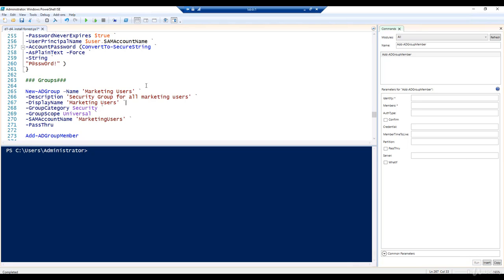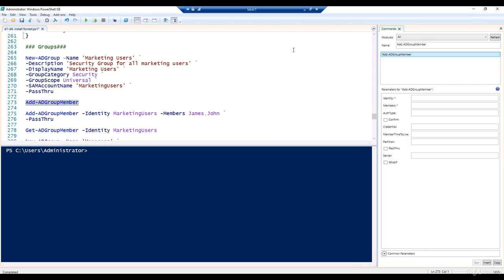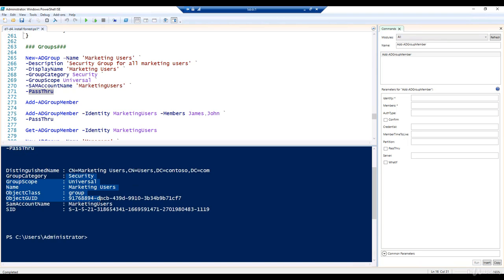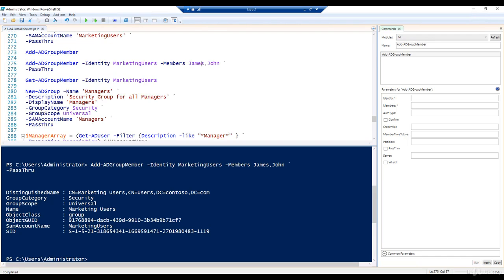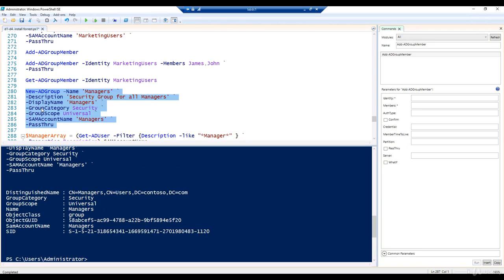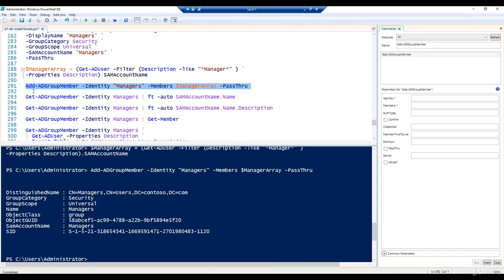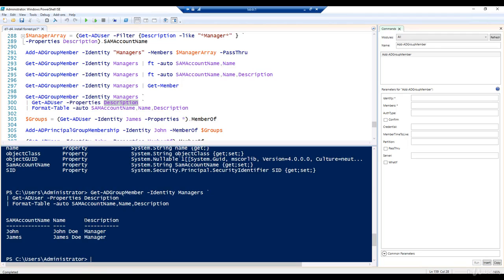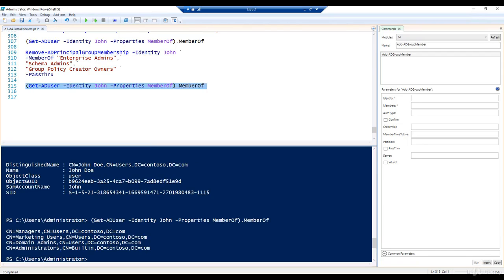Windows Server 2016 with PowerShell: Active Directory : Part 2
Windows Server 2016 with PowerShell: Active Directory
Managing Windows Server 2016 Active Directory (AD DS, DNS, Domain Controllers) with Powershell